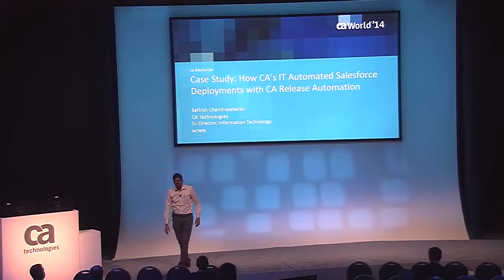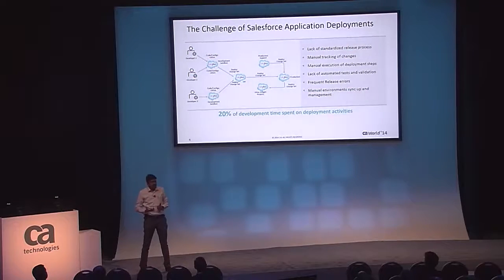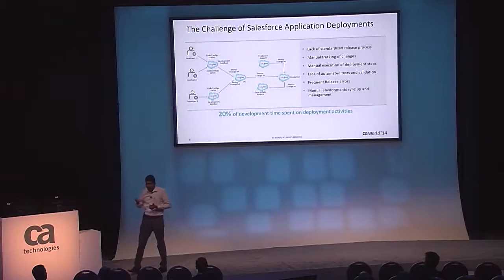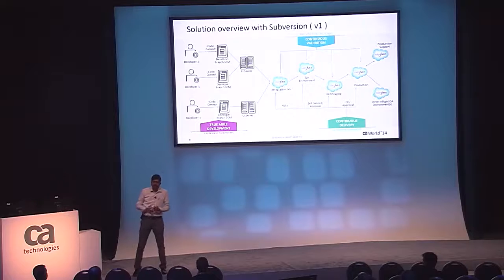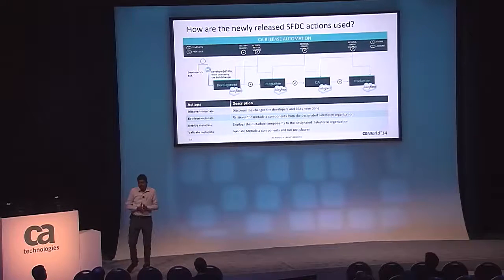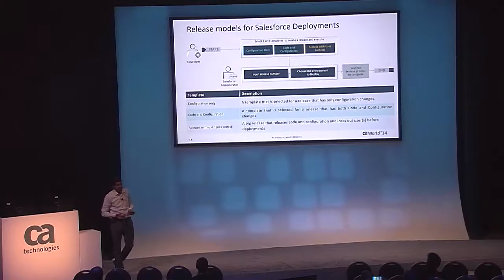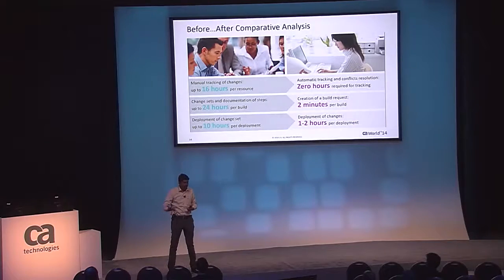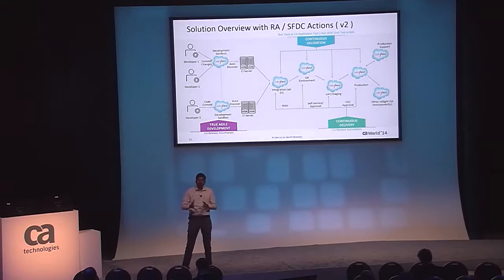CA Global Information Services Case Study: Automating Salesforce Deployments with Release Automation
Presenter(s): Satish Chandrasekaran (Sr. Director, Information Technology, CA Technologies)